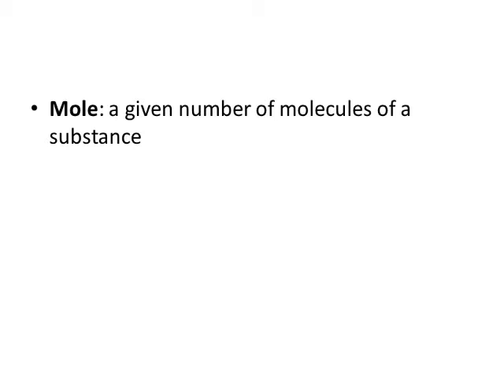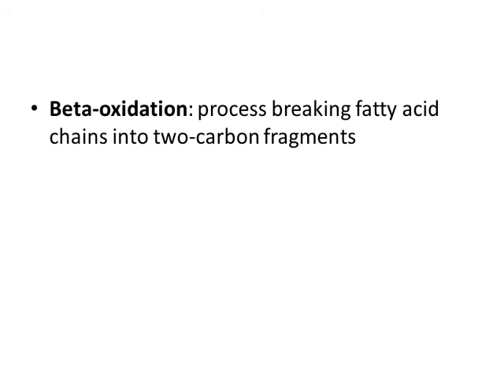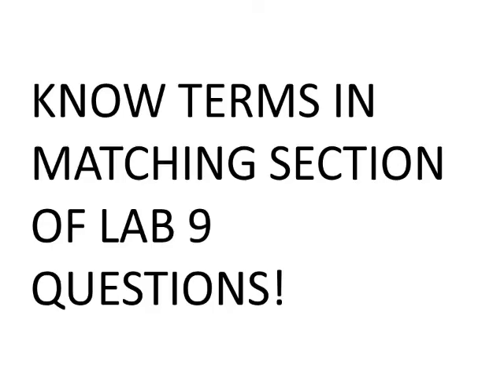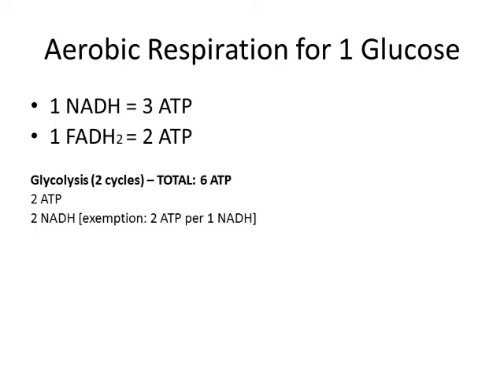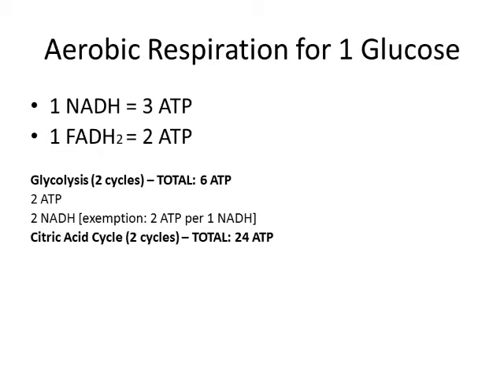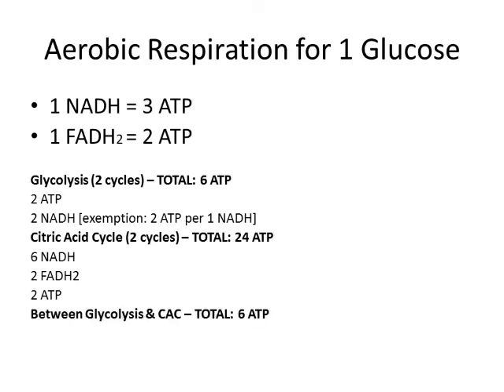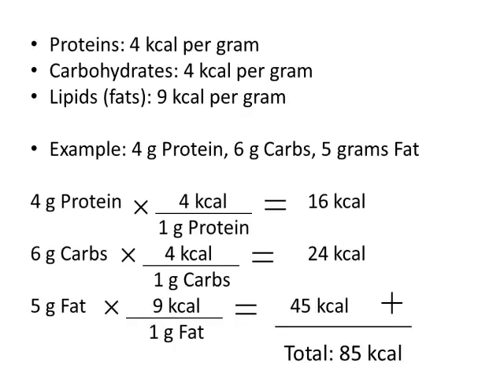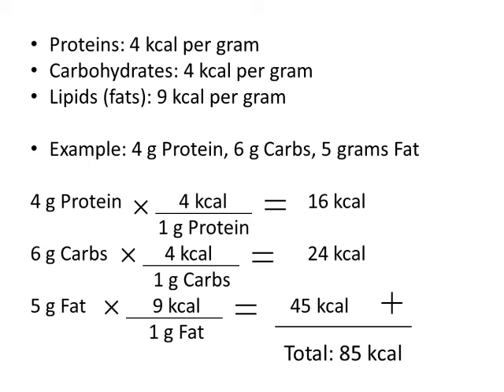SAU A&P 2 Lab Exam 3: Metabolism